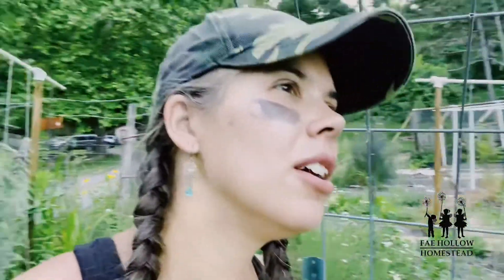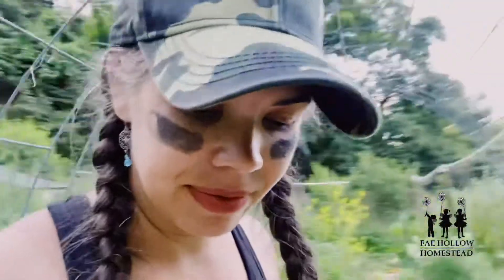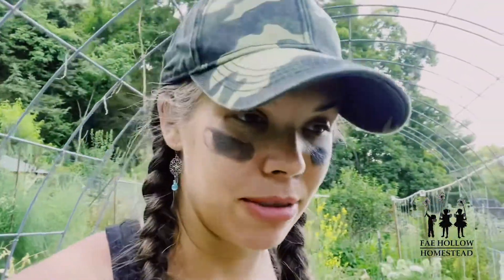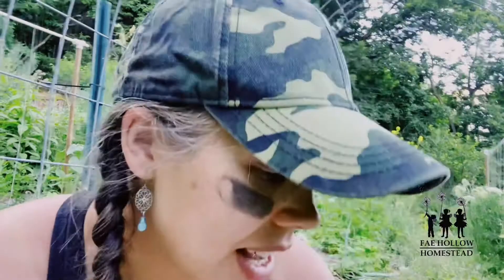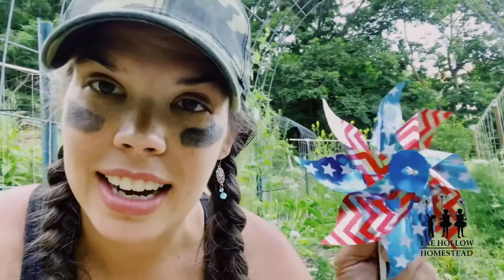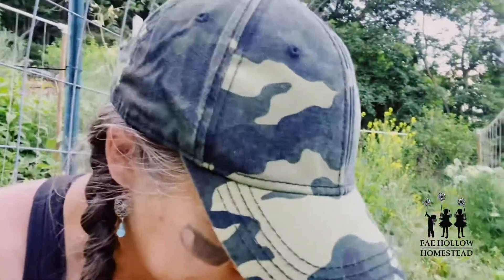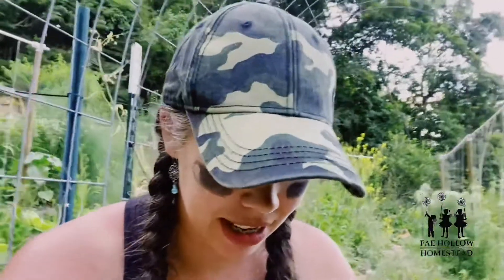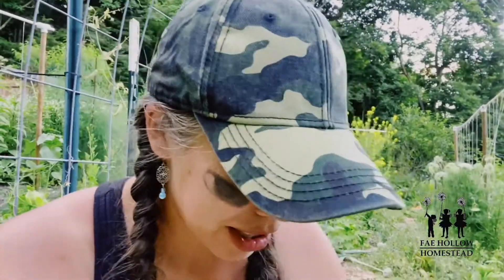This is War! Battle with the Voles Begins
This is war! Battle with the voles begins in earnest today and will be a steady thing in the coming days. These voles must go and I’m going to be throwing everything in my arsenal at them and my arsenal is full of things subscribers have recommended! I am so thankful for all the suggestions you guys have given me and I am ready to end the vole population in my garden once and for all!